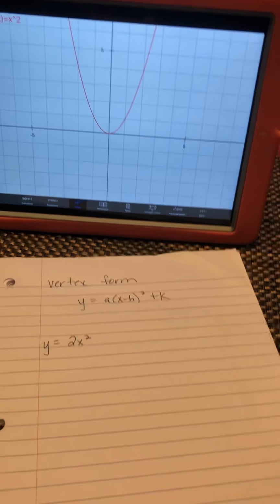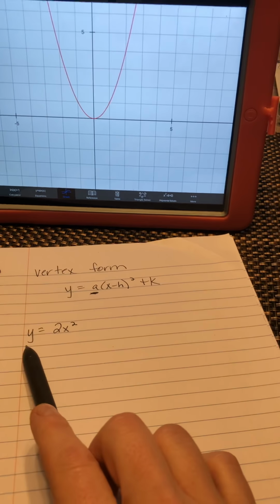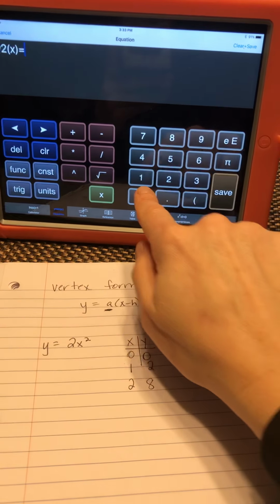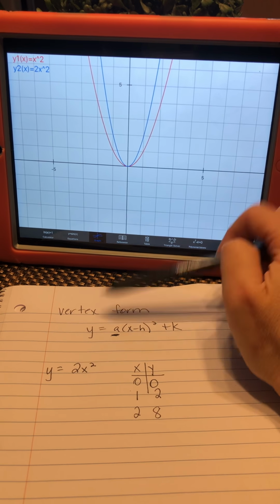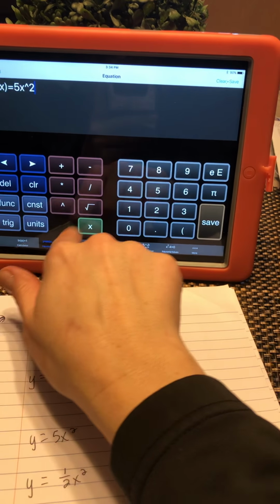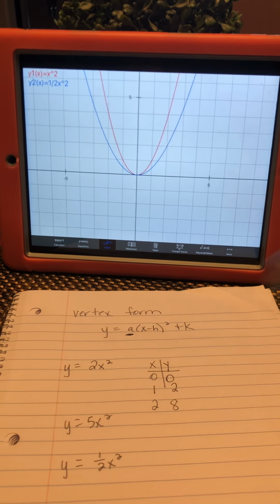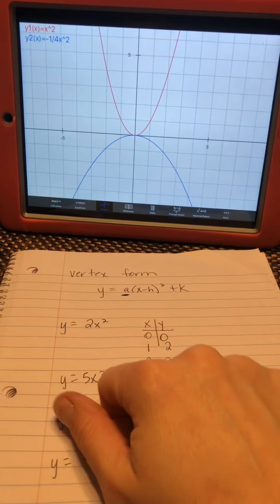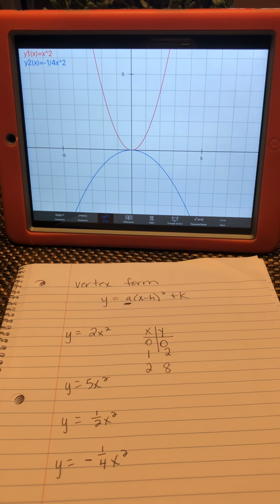Transforming parabolas by the a value